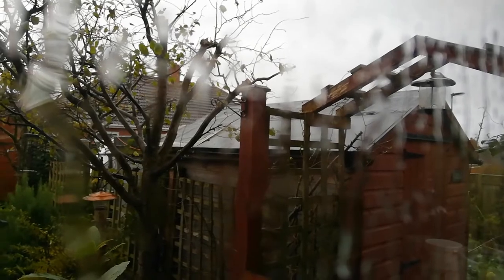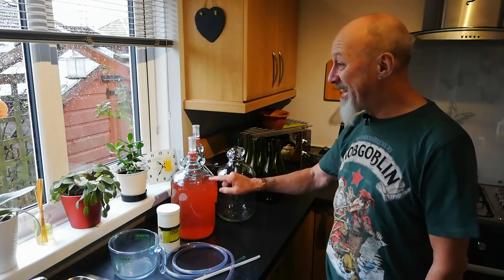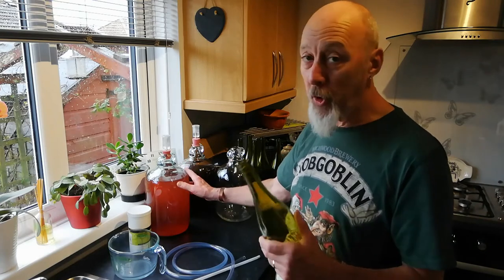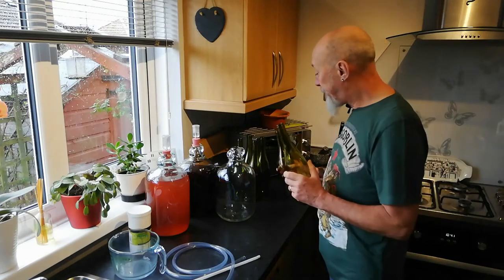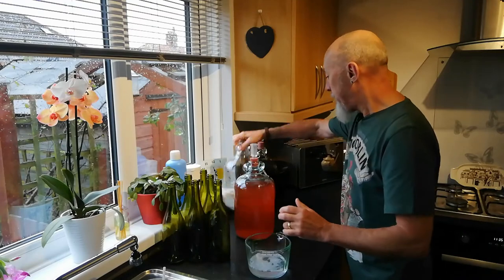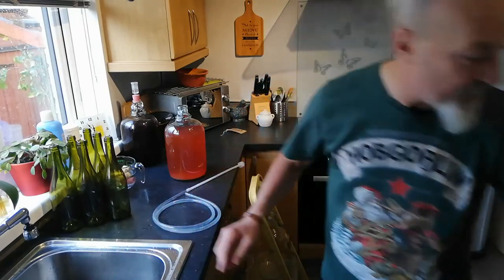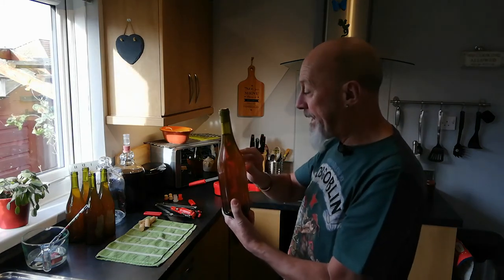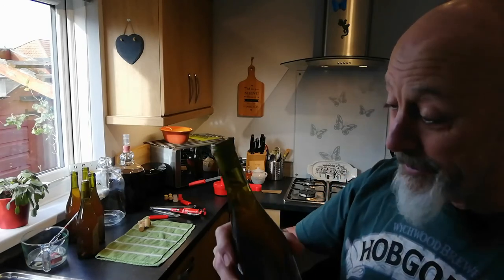Rhubarb Wine Part Five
The final stages of making my Rhubarb Wine. It's a lengthy video as I have tried to be as comprehensive and descriptive as possible. Enjoy. AJ